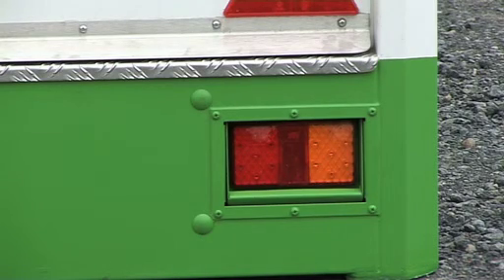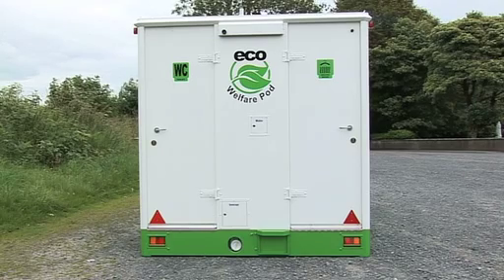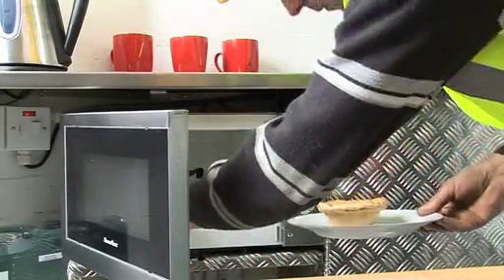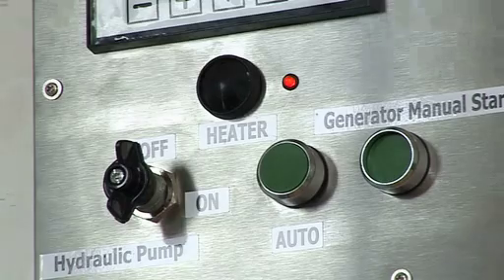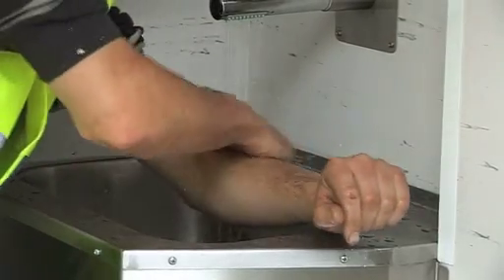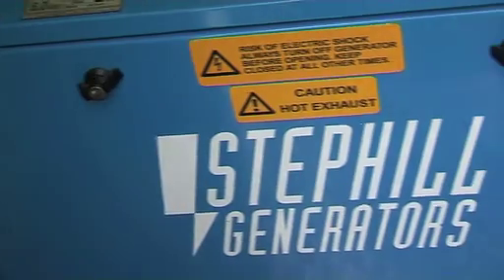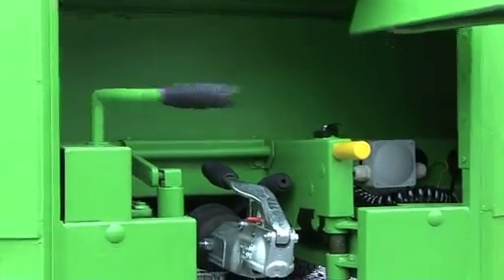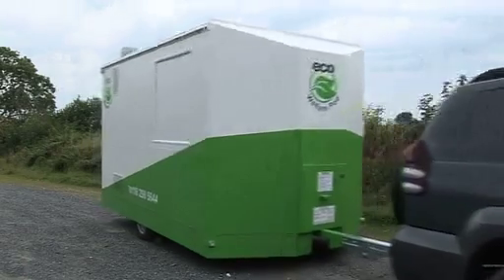Eco Pod.mp4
New Edit Eco Pod